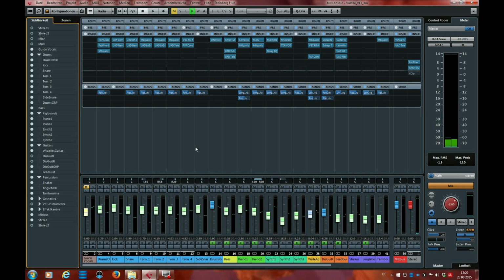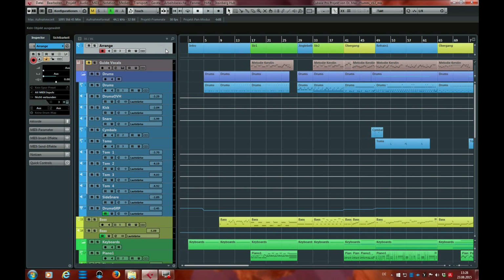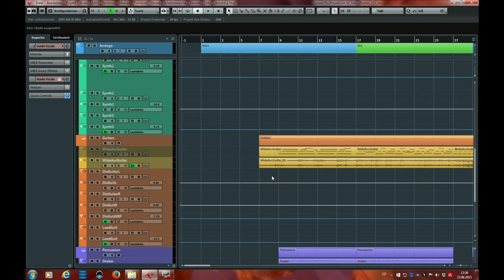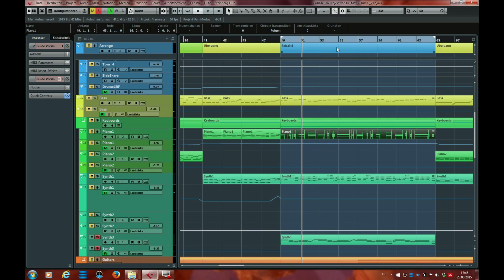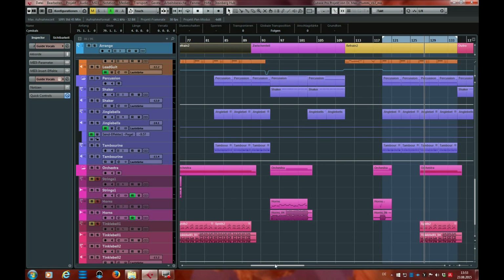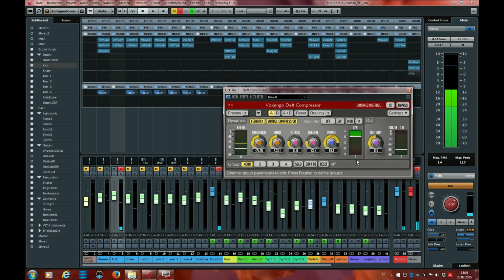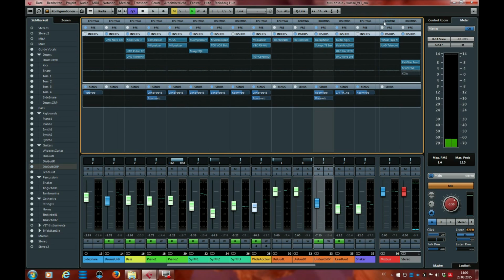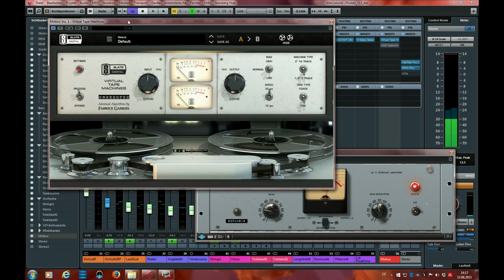Cubase mixing walk-thru: Arrangement and Mixing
So this is a long one with lots of information.
I walk thru one of my actual projects (inspired by me little daughter) and tell you all of which is behind the scenes. Starting with some technical aspects we move to arrangement (the biggest part) and conclude with mixing and mix bus processing. As always: This is recorded on the fly. Please excuse my tong slips and not too perfect english in advance. (please replace "sidekick" by "rimshot").
And now: Lean back and enjoy.